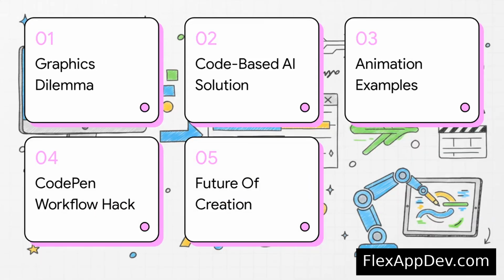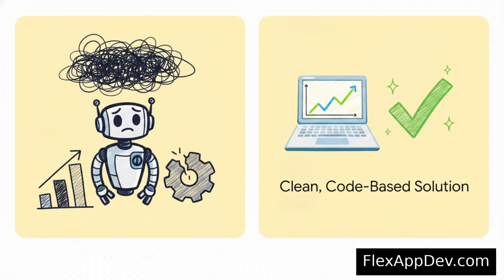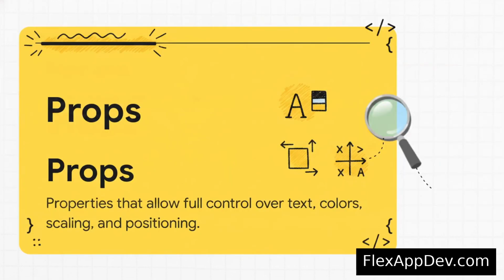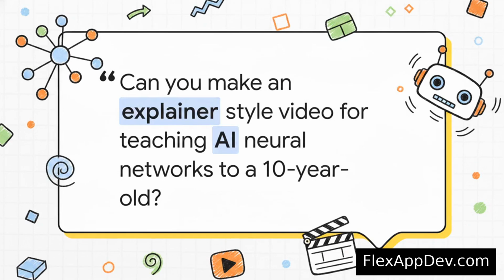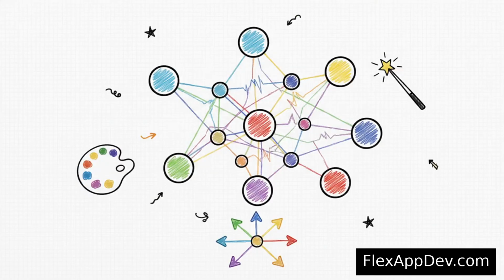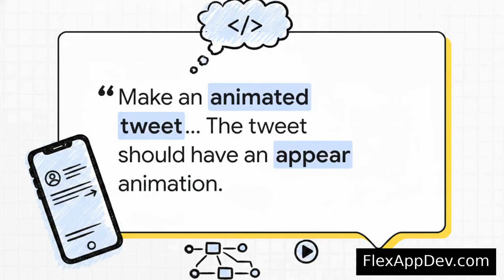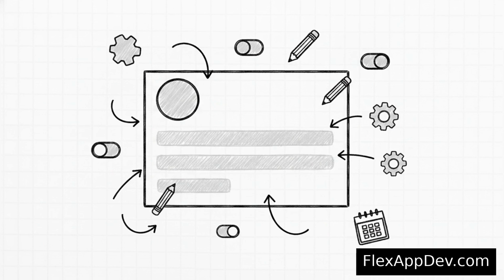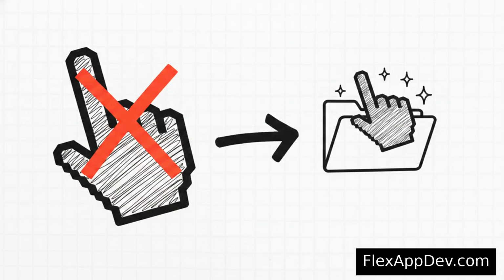Animated Chart with AI Remotion Explained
This video breaks down Animated Chart with AI Remotion Explained. Most creators still pay hundreds of dollars for motion graphics, templates, or editors. But you can now create motion graphics using code in this Remotion Tutorial. In this video, I show you the exact system I now use to create unlimited, pixel-perfect motion graphics with AI, without relying on After Effects templates or dealing with endless back-and-forth revisions. If you're building with AI tools or agent workflows, this gives you a practical view of what matters and how to apply it.